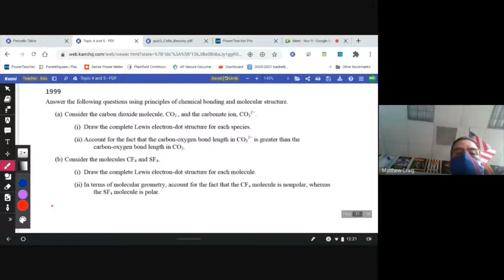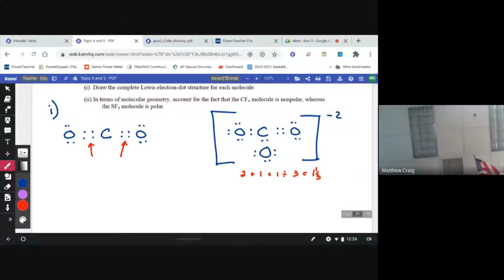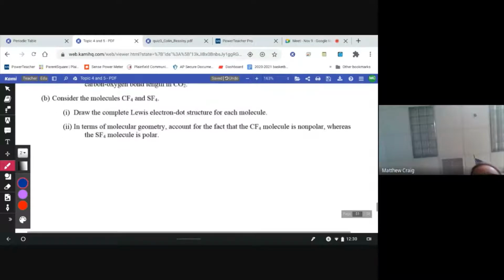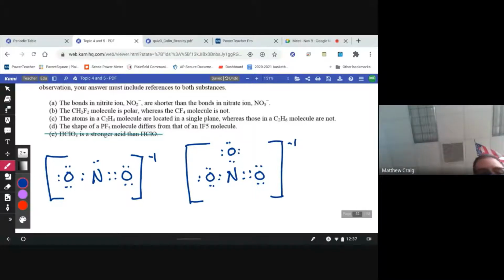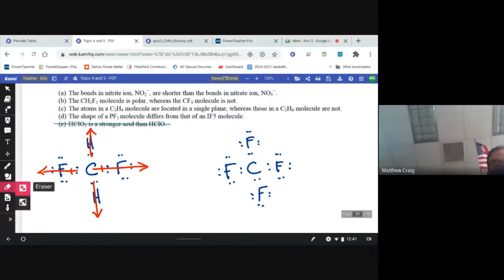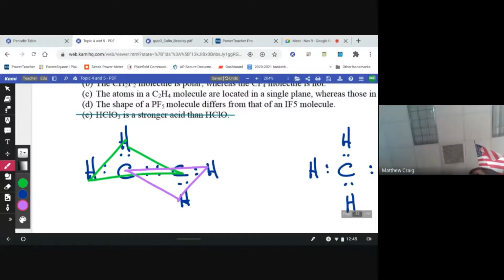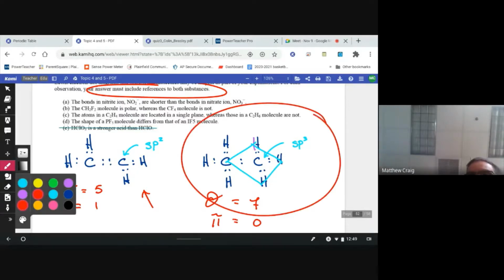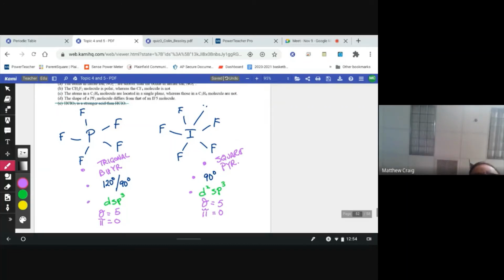1999 and 2002B - Atomic Theory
This video is a class discussion on the two questions from 1999 and 2002B - Atomic Theory